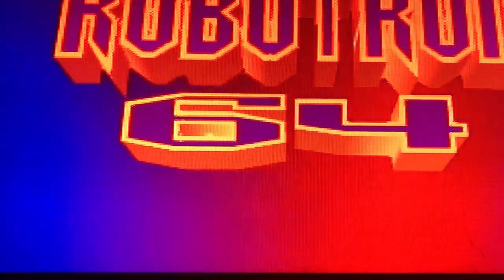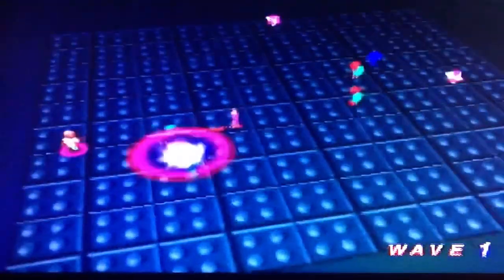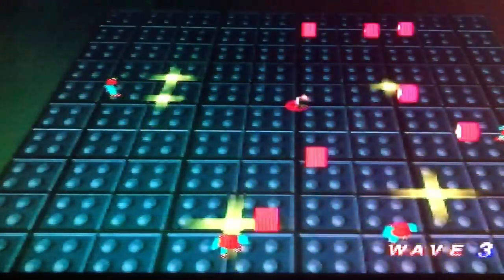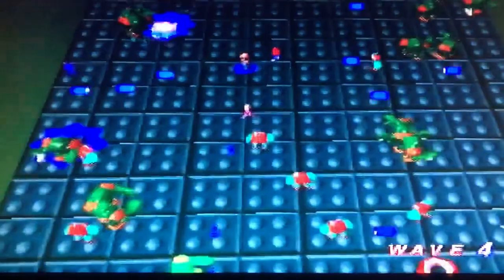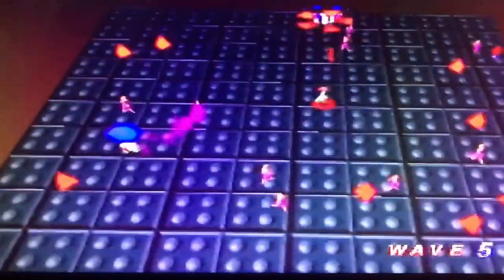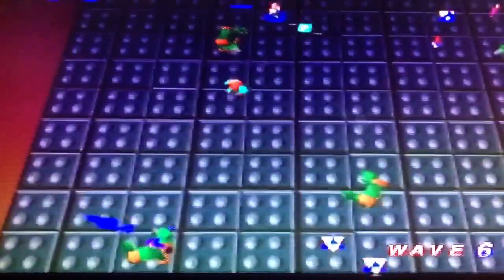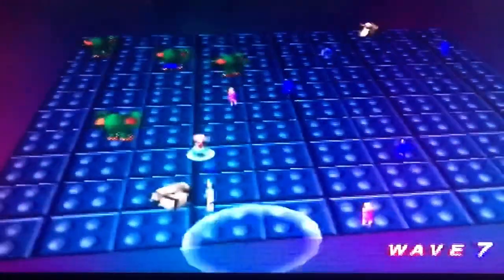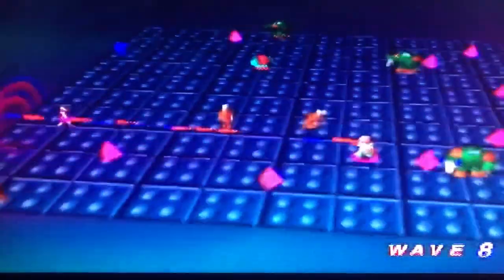Robotron 64 reivew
Hi welcome to askthecheese gaming. In this video I’ll take a look at robotron 64 the follow up sequel to robotron 2084 for the arcade.